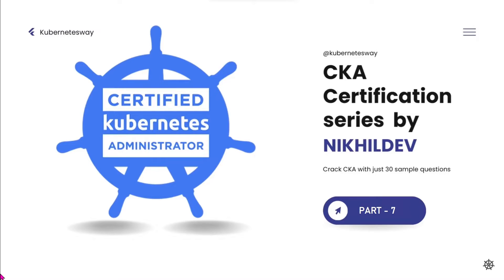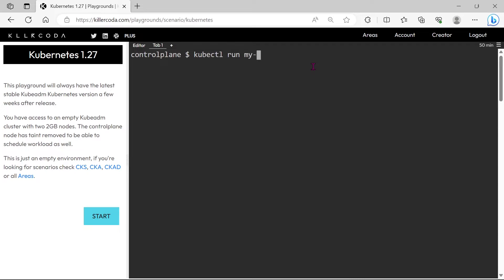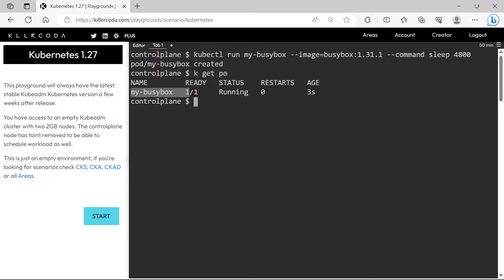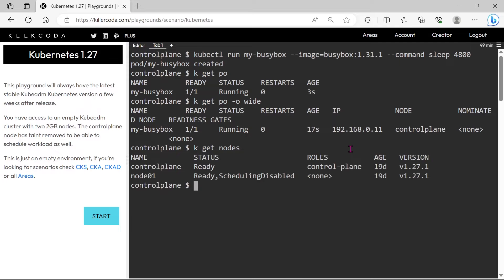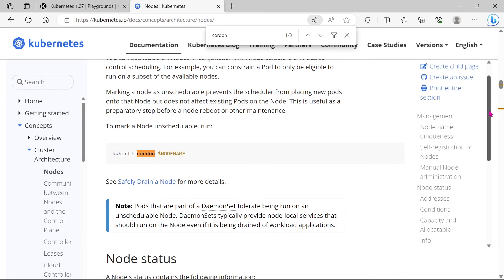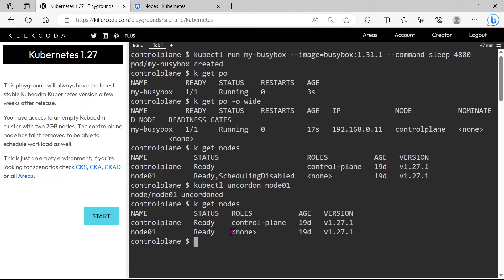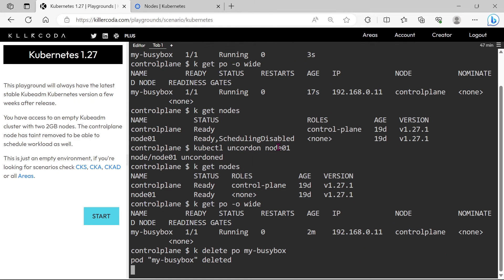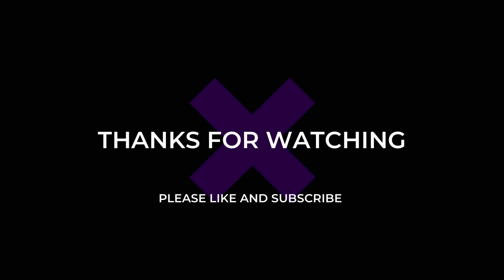Certified Kubernetes Administrator (CKA) Exam Practice Questions - 2023 - Part 7 Pod Troubleshooting